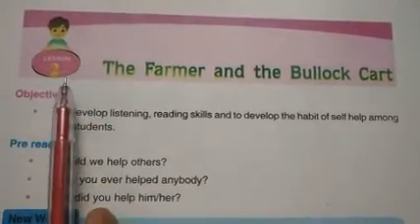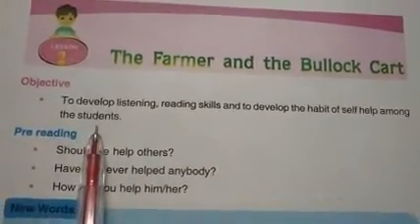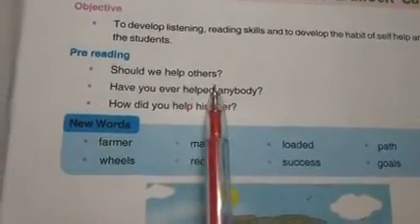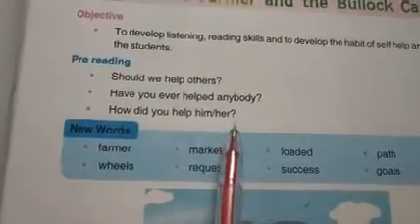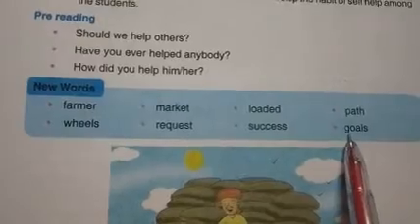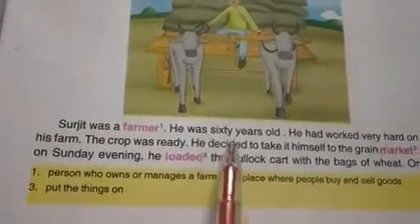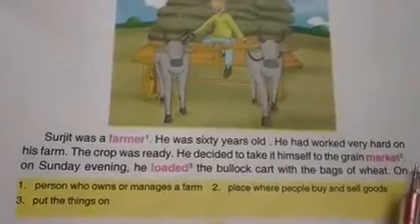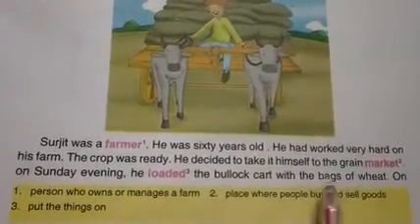12 June 2020